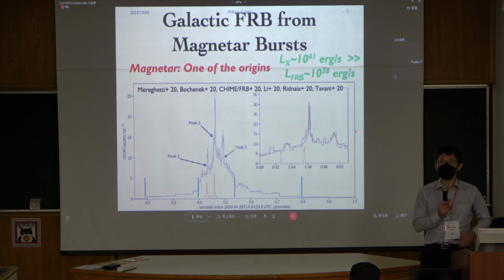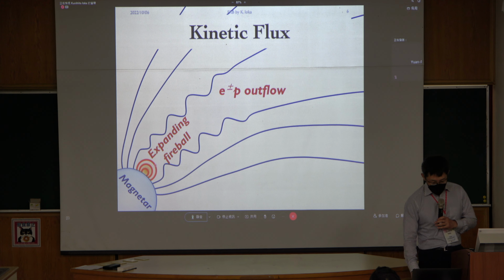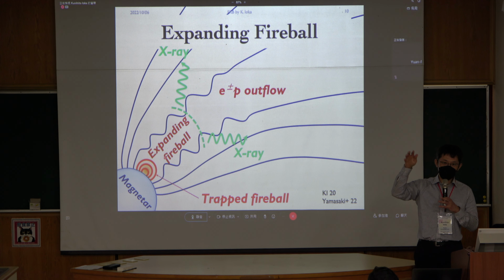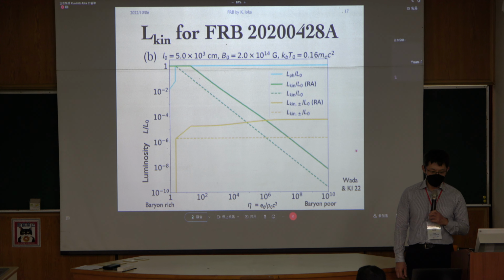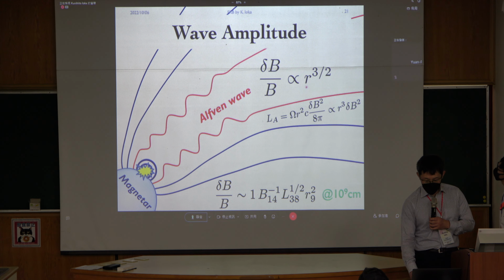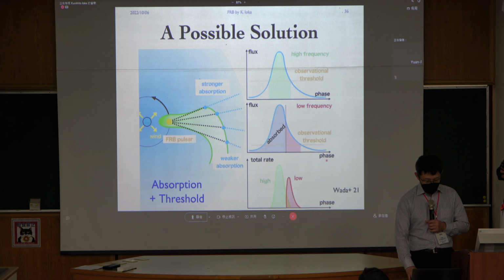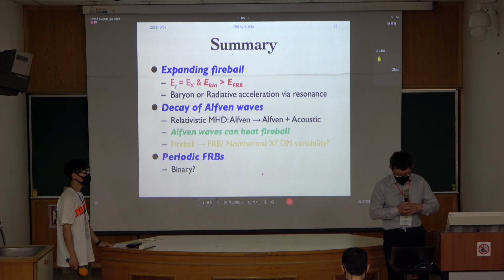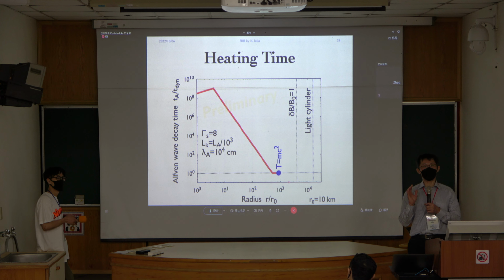Fireball in Fast Radio Bursts by Kunihito Ioka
FRB Symposium session 4 (33)